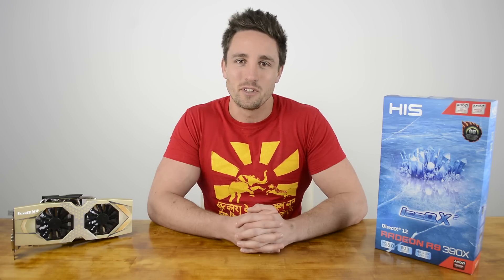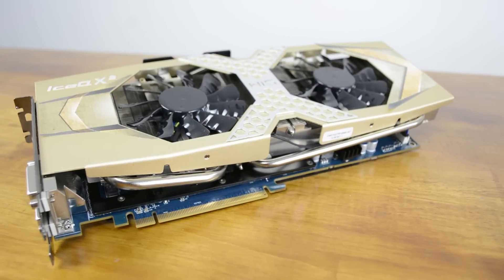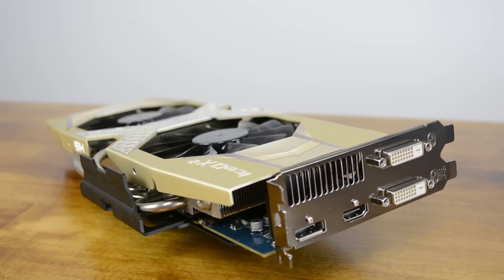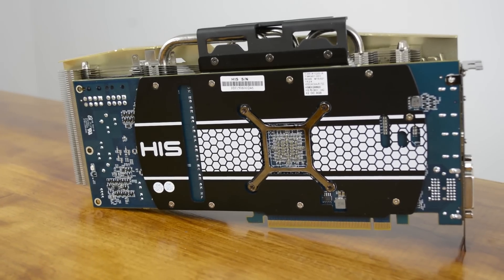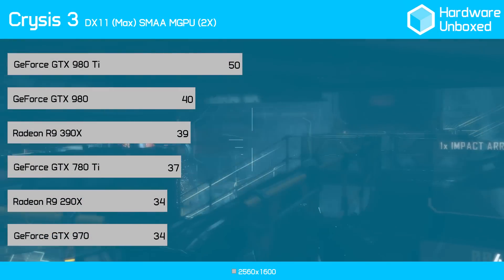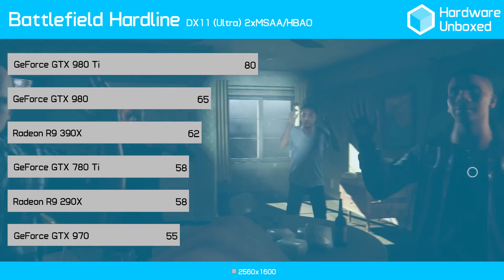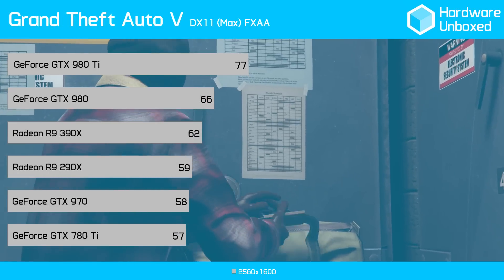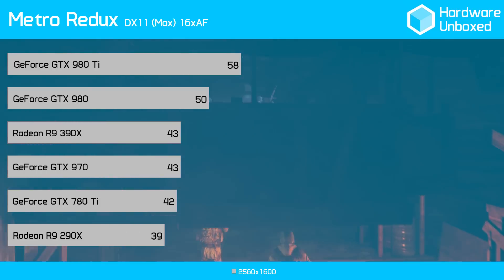AMD Radeon R9 390X 8GB - Quick Review and Benchmark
AMD Radeon R9 390X Review - Quick Review and Benchmark

AMD has launched its new R9 300 series. Is it something to get excited about? How do they compare to the GeForce GTX 900 series?

VIDEO INDEX

0:15 - GCN architecture history
0:40 - Specs
1:02 - So what's the difference?
1:13 - Will this translate to performance gains?
1:23 - Crysis 3 benchmark
1:32 - Battlefield Hardline benchmark
1:41 - Dying Light benchmark
1:50  - GTA V benchmark
2:00 - Metro Redux benchmark
2:10 - Performance summary
2:28 - You have to keep in mind...
2:41 - Pricing
2:57 - R9 390X vs GTX 980
3:13 - Outro